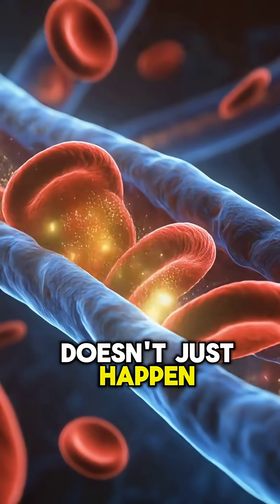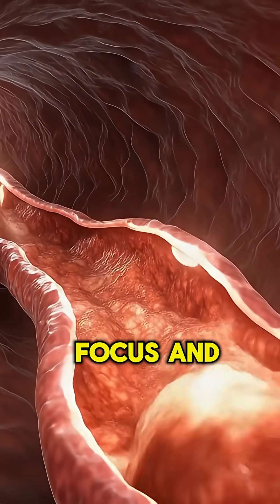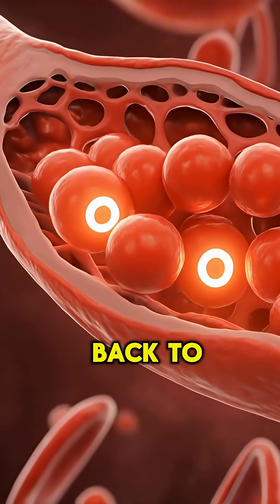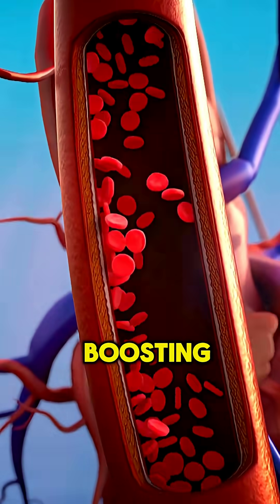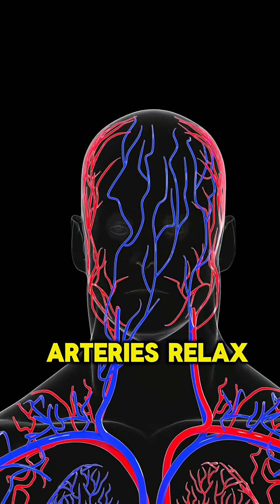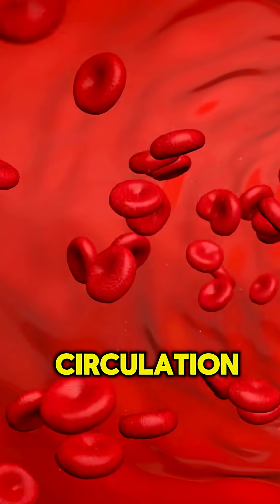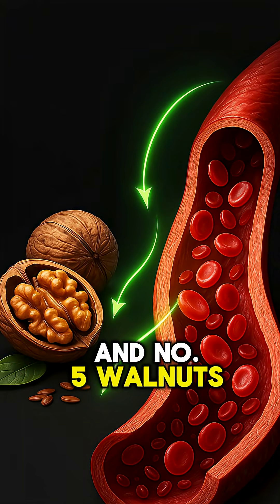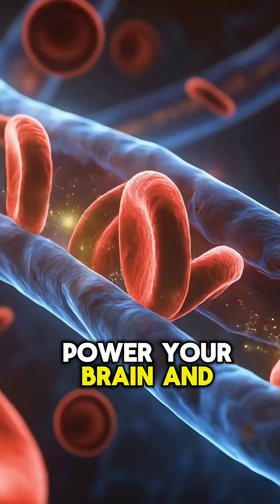Poor Circulation? Eat These 5 Foods to Boost Blood Flow Fast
Poor circulation doesn’t just happen overnight — it begins deep inside the endothelial layer of your blood vessels. When this layer weakens, blood flow slows down and you start feeling tired, foggy, and low on energy.

In this video, we reveal 5 scientifically proven foods that support healthier blood flow by boosting nitric oxide, relaxing arteries, and improving microcirculation.

You’ll learn how:

Beets increase nitric oxide for fast vessel dilation

Dark cocoa activates eNOS for better artery flexibility

Pomegranate protects nitric oxide and extends blood flow

Garlic reduces arterial stiffness and expands vessels

Walnuts support microcirculation with omega-3s and L-arginine

If you want to improve energy, brain function, heart performance, and circulation naturally, this video is for you.